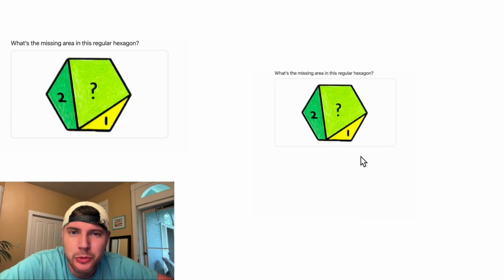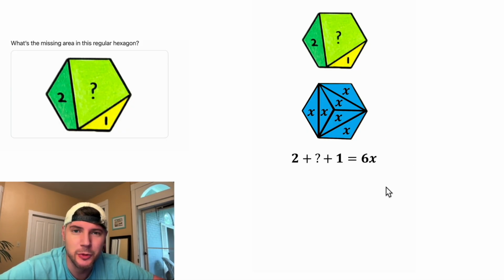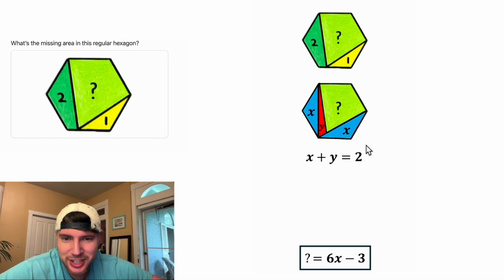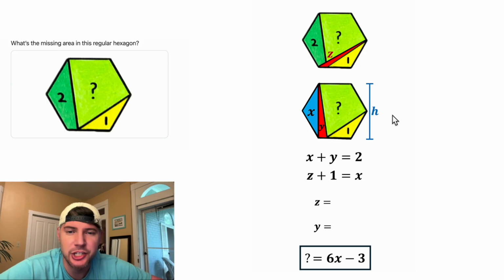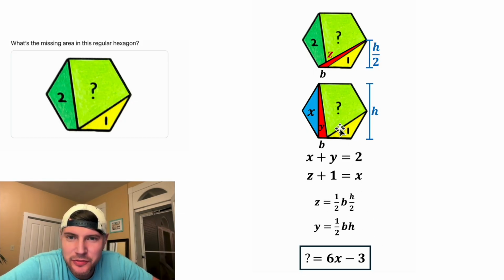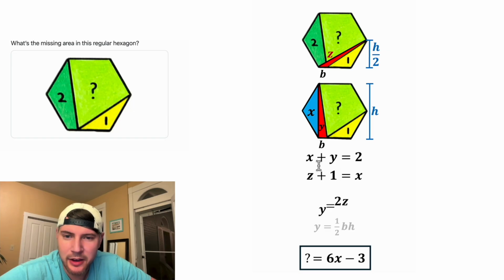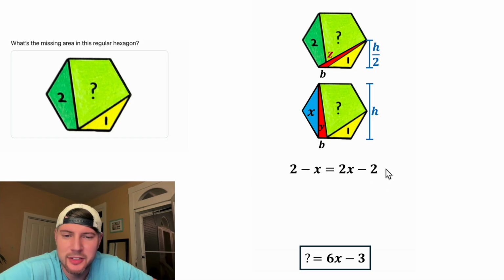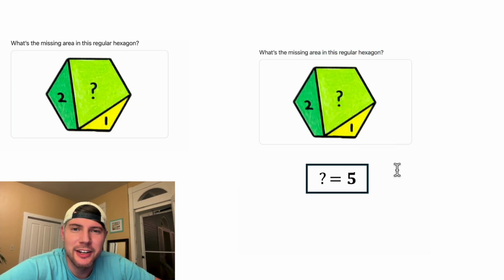Fun Hexagon Challenge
Another fun Catriona Agg Puzzle!